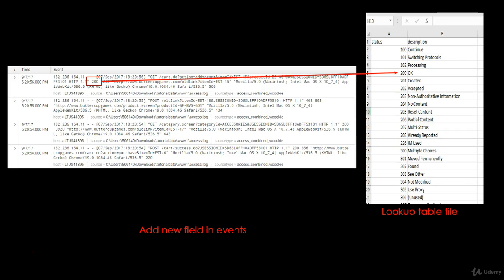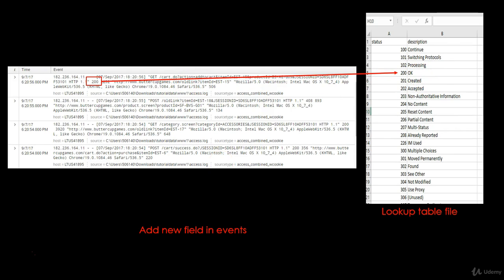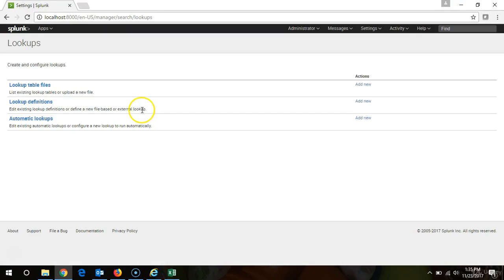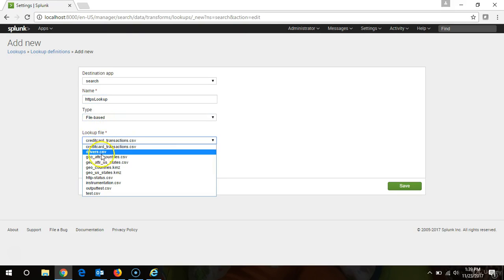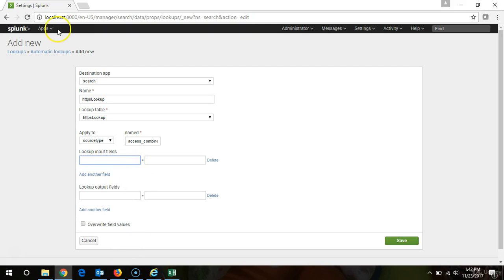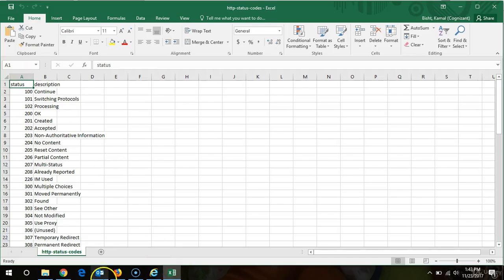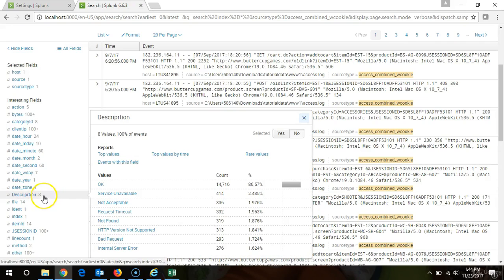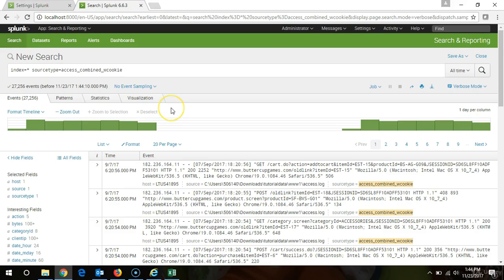Lookup in Splunk - Data Analysis Tutorial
Lookup in Splunk is a free tutorial by Bigdata ABC from Data Analysis course
Link to this course(Special Discount):
This is the best Data Analysis Course
Course summary:
Understand how Splunk can be used to analyze data set
Create your own Dashboard using Pivot & Datamodel
Analyze and Develop dashboard using Apache access log
You will be able to setup Splunk Enterprise and manage & administer a Splunk deployment
Create your own searches and develop Dashboard, Report
Understand what Splunk is for, and how it works
You will be prepared for the interview after completing this course
English [Auto]
Lookup in Splunk Learn Splunk from scratch with this hands-on course.